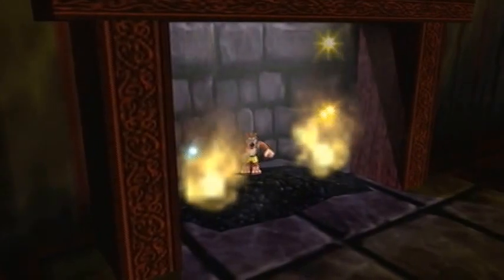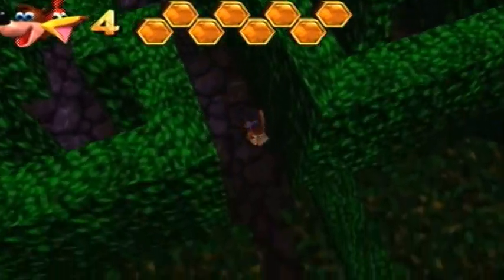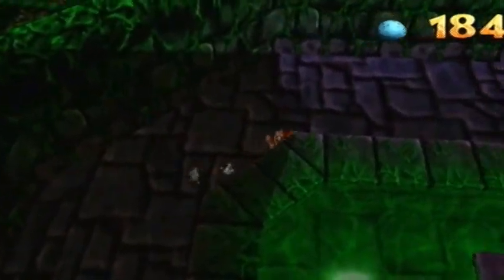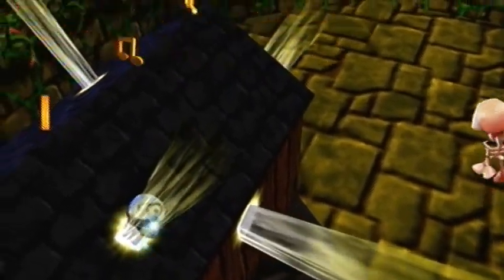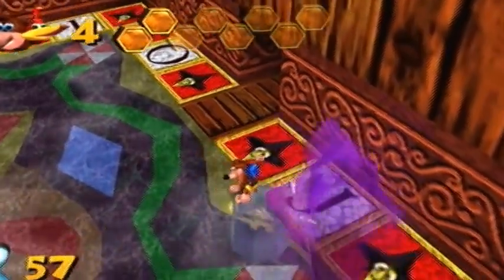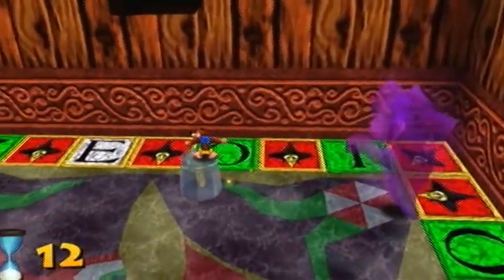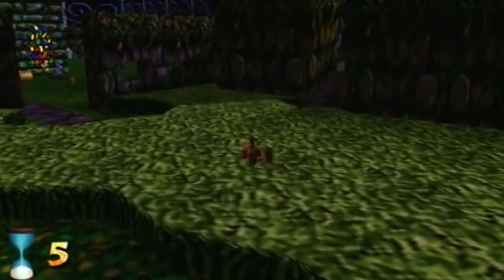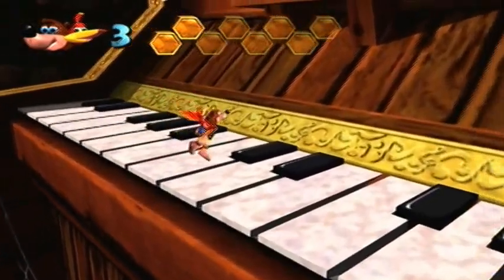Let's Play Banjo-Kazooie: Part Eighteen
This episode I continue with Mad Monster Mansion.